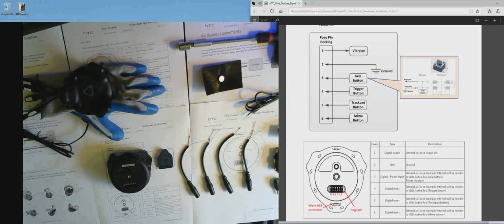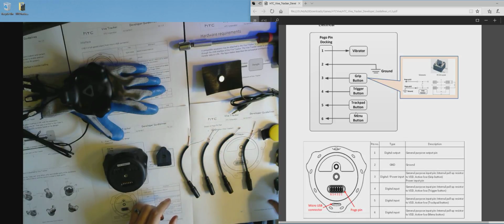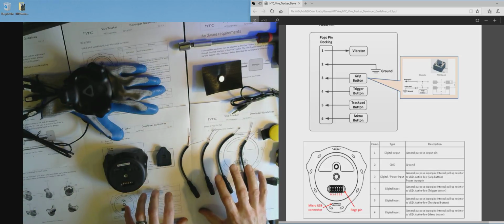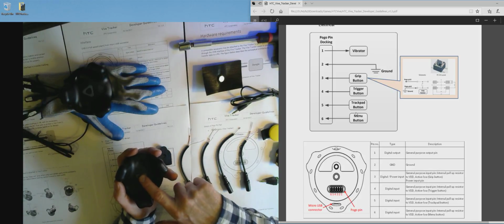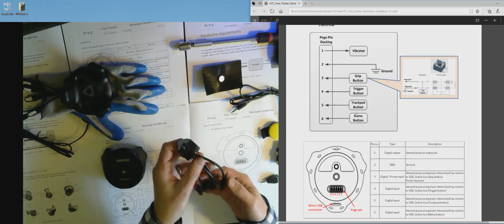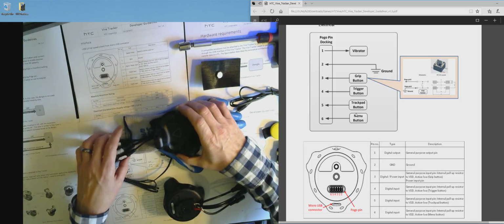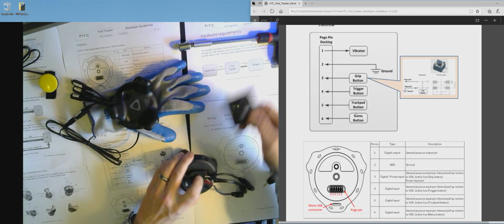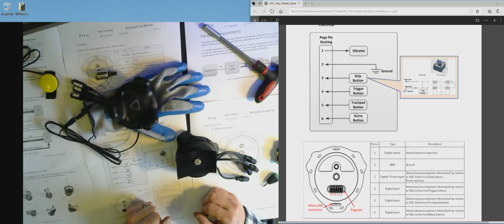Modular VR Glove/Controller for HTC Vive DIY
Here is a modular controller I made for the HTC Vive. I demonstrate a VR Glove, but the possibilities are endless. Think of all the guns, swords, light sabers, or Ironman suits you can make! Anything that can complete a circuit can be a button!

You will need to change the position of your tracker using

My Glove offsets for OpenVR Input Emulator:
Yaw: +120 Pitch: -60 Roll: +20 X: 9 Y: 9 Z: -3
Your settings may differ due to hand size, comfort and preference.

Parts List:
POGO Pin adapter:
Mono Cables (need 2 per tracker to use all 4 buttons)
Switches with 3.5MM mono plug you can find equivalent on Amazon because these were expensive (need 2 packs)
Mounting solution for tracker: Trackstrap or any glove will do.
Optional:
Switches for more do-it-yourself
3.5MM Mono female ports for more do-it-yourself
3.5mm Mono male plugs for more do-it-yourself

Let's see some creativity!